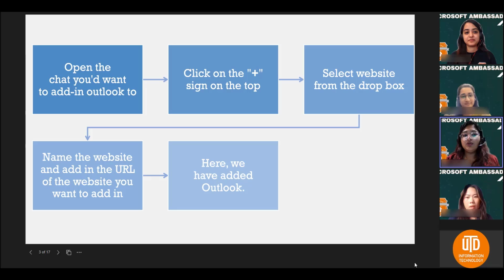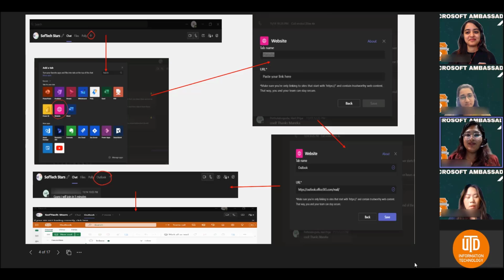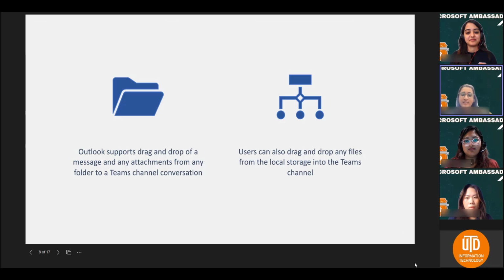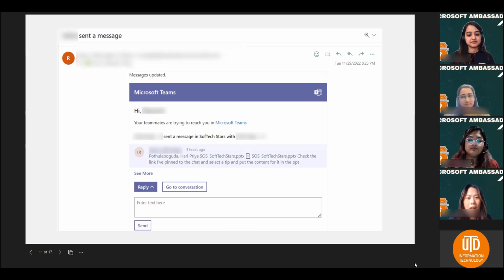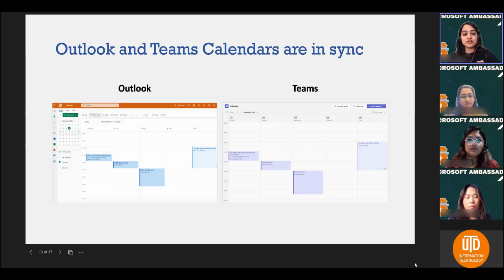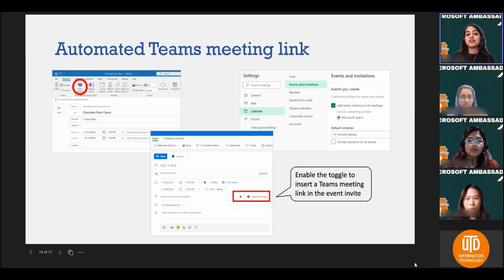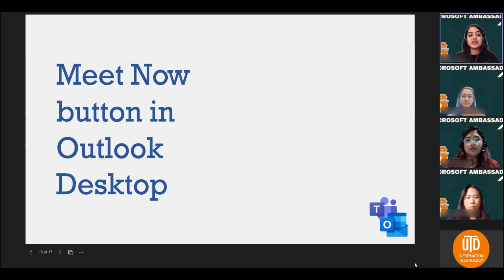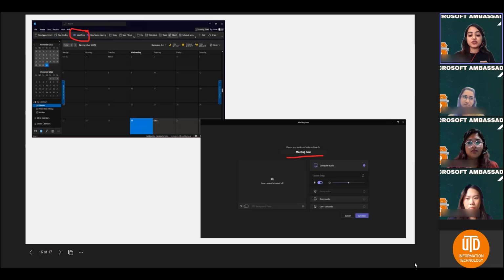How to Integrate Microsoft Outlook and Teams | Tech Tips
By integrating @Microsoft Outlook and Teams, communication and productivity are revolutionized. You can effortlessly switch between email and chat, schedule, and participate in Teams meetings directly from Outlook. This integration is a game-changer.

This video was recorded by graduates from UTD OIT's Microsoft Ambassador Program.

Timestamps
0:13 How to Check Outlook on Teams
1:13 How to Drag and Drop
1:44 Actionable Messages
2:20 Calendar Integration
3:50 Meet Now Button in Outlook Desktop App